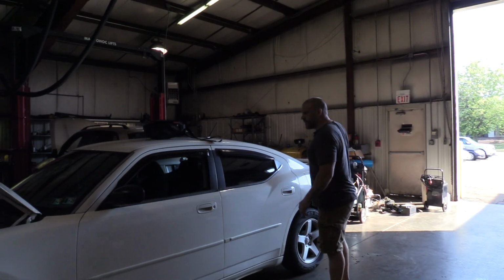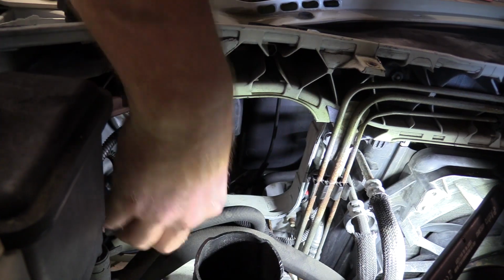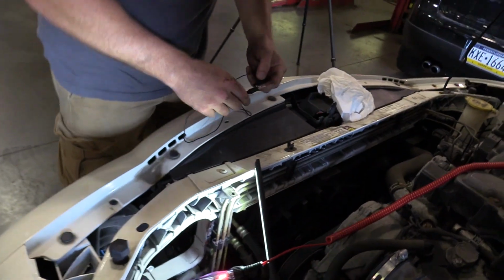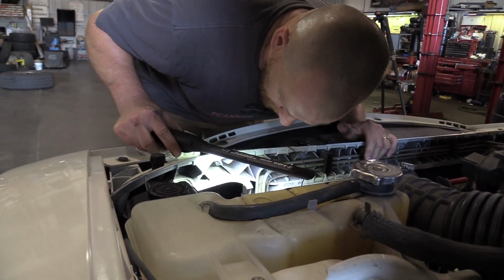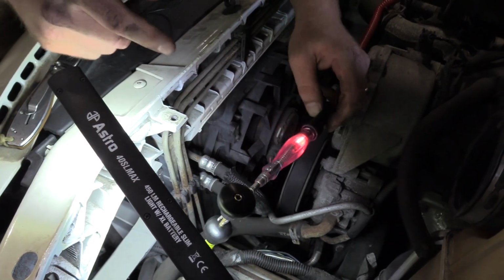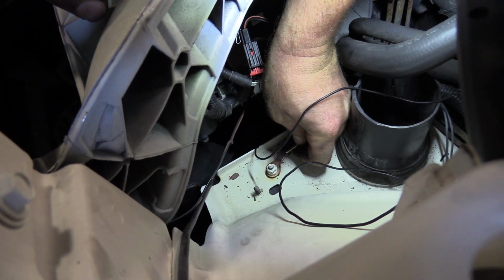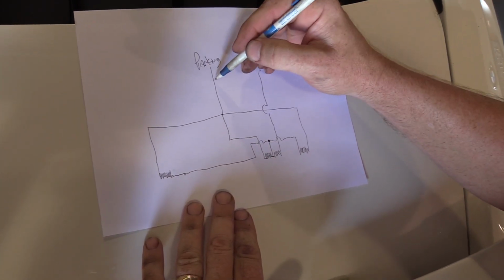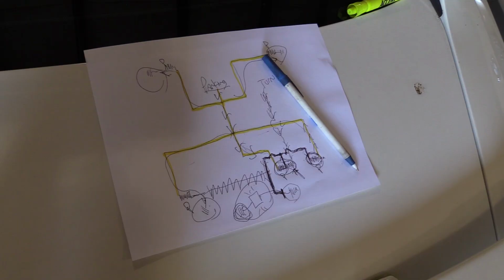Voltage drop testing a parking light/turn signal circuit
2008 Dodge Charger left front Parking Light/Turn Signals not working. In this video I will show you how to properly test for a voltage drop using just an incandescent test light. We will also be repairing the circuit and reviewing a diagram to explain the back-feed condition the car was having.